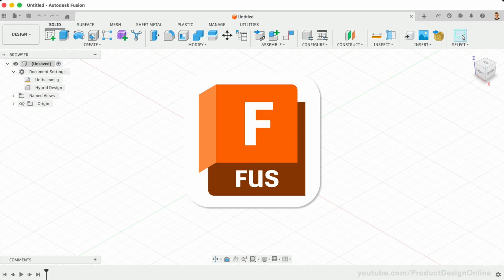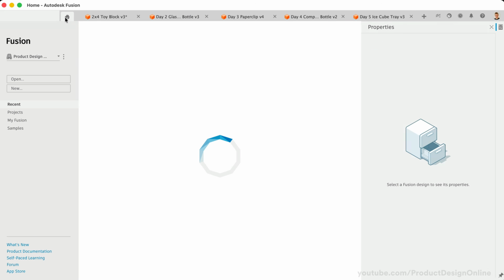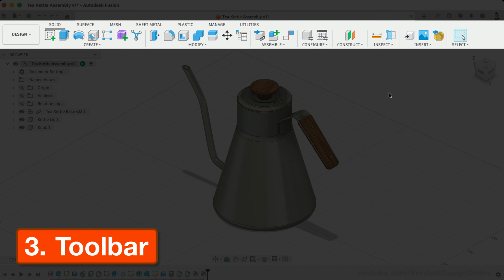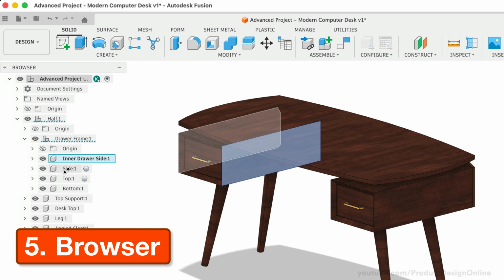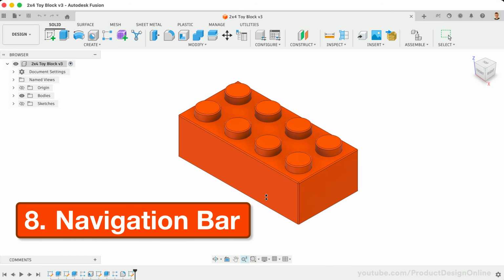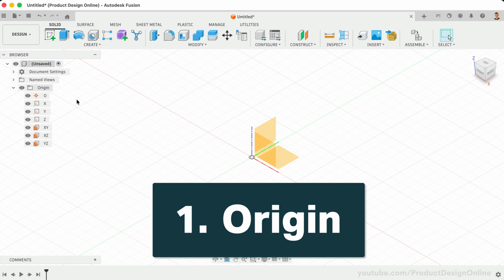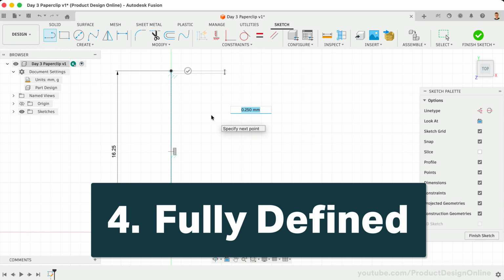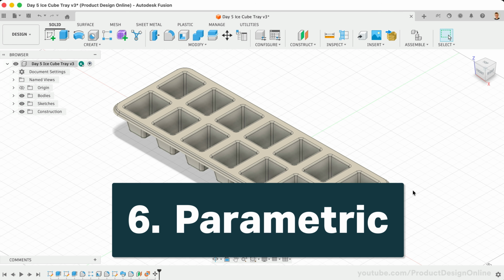Don't open Fusion 360 until you learn these 8 terms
Welcome to the course: Learn Autodesk Fusion in 30 Days (2026 EDITION)! Stop feeling overwhelmed and start creating. In this lesson, we break down the 9 essential UI sections and 8 must-know terms to kickstart your 3D modeling journey. Whether you’re here for 3D printing, woodworking, or engineering, this is your foundation.

Key Takeaways / Chapters:
0:00 - Introduction to Autodesk Fusion (Fusion 360) User Interface
0:11 - 1. Data Panel: Accessing the Cloud
0:45 - 2. Application Bar: File Management
1:31 - 3. The Toolbar: Modeling Tools & Workspaces
2:03 - 4. The Canvas: Your 3D World
2:10 - 5. The Browser: Your Table of Contents
2:27 - 6. ViewCube: Camera Controls
2:42 - 7. Marking Menu: The Contextual Wheel
2:54 - 8. Navigation Bar: Movement & Display
3:10 - 9. The Timeline: Your "Time Machine"
3:28 - 8 Key Definitions for Beginners
3:43 - What is the Origin?
3:53 - What are Sketches?
4:03 - What are Sketch Constraints?
4:25 - Why "Fully Defined" (Black Lines) Matters
4:52 - What is the Canvas in Autodesk Fusion?
5:00 - Understanding Parametric Modeling
5:16 - What is a Body?
5:27 - The Power of the Extrude Tool
5:42 - Next Lesson: Navigation & Display Settings

KEY DEFINITIONS TO REMEMBER
- Origin: The center of your workspace (0,0,0).
- Sketch: The 2D foundation of every 3D model.
- Sketch Constraints: Geometric rules (like "Vertical") to keep designs accurate.
- Fully Defined: When a sketch is locked in place (lines turn from blue to black).
- Canvas: The main area where you build and interact with models.
- Parametric Modeling: A history-based system where you can edit the past to update the future.
- Body: A single, continuous 3D shape or physical object.
- Extrude: The most common tool; it gives 2D sketches 3D thickness.